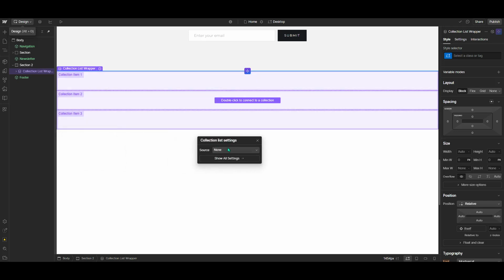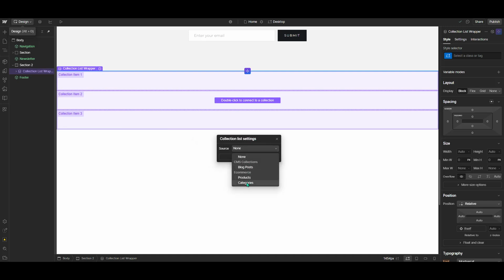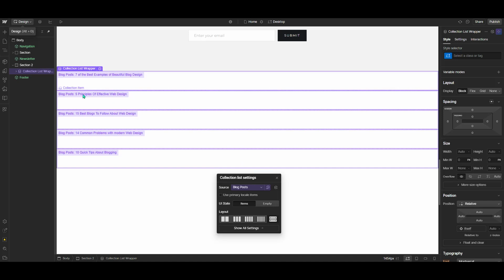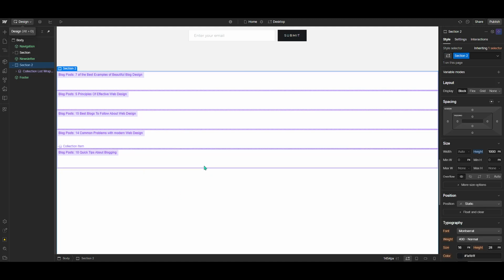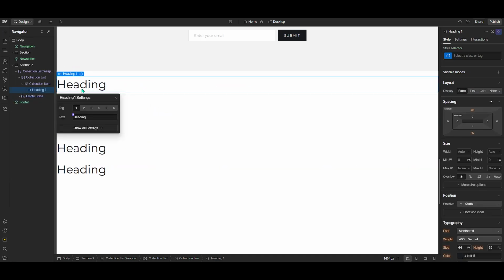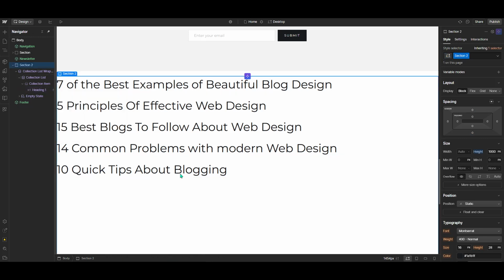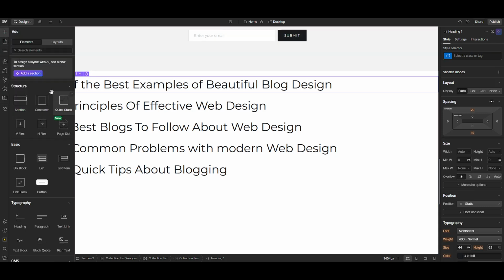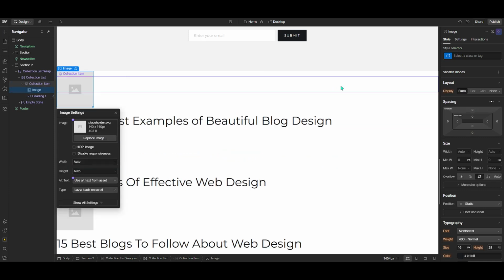Webflow: How to Add Collection Lists (Dynamic Content Tutorial)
In this video, I’ll show you how to add a Collection List in Webflow and connect it to your CMS content. Great for creating dynamic blog grids, product cards, or any repeating content that pulls from a CMS collection.